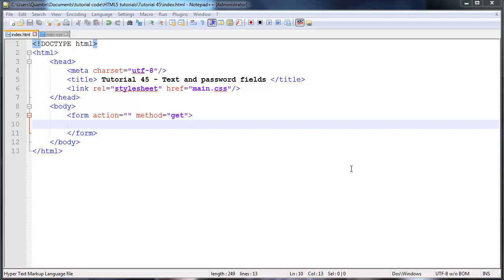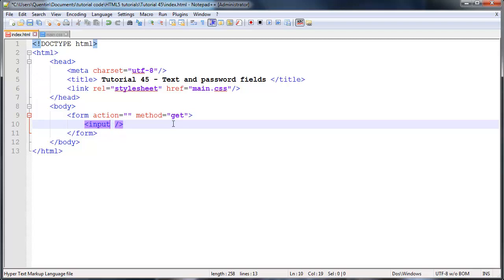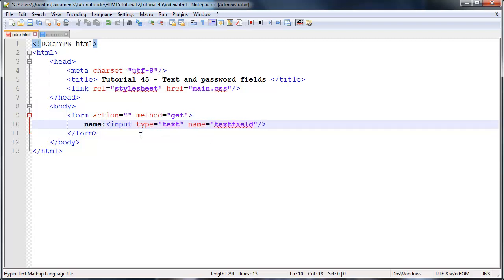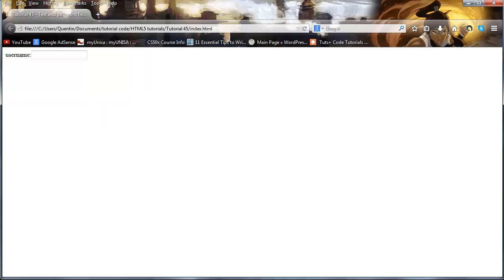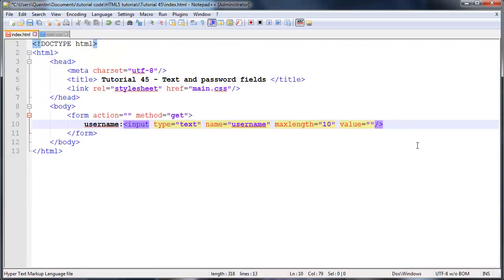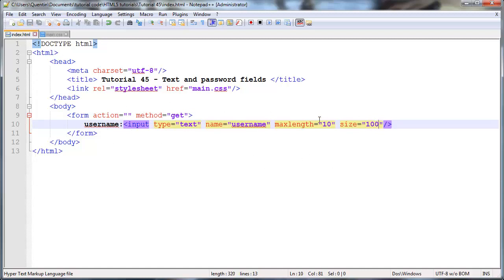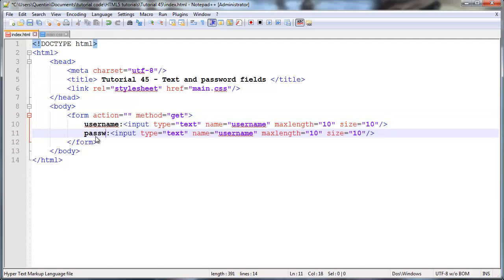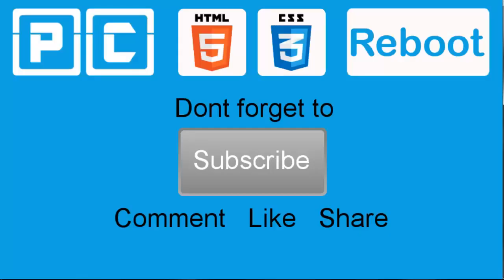HTML5 and CSS3 beginners tutorial 45 - text and password fields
In this tutorial I show you how to use the input element to create text and password fields on your website. We can use these elements you retrieve information from the user.